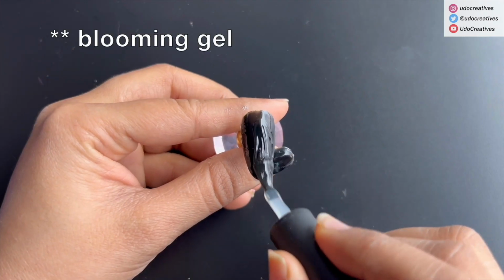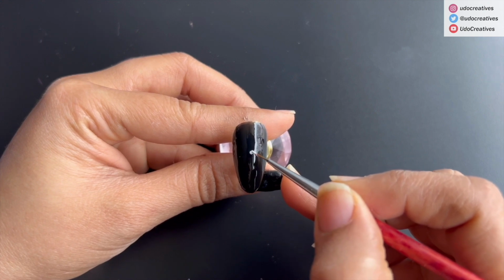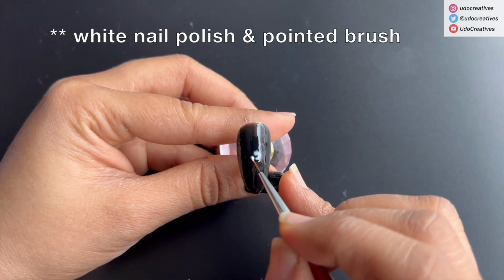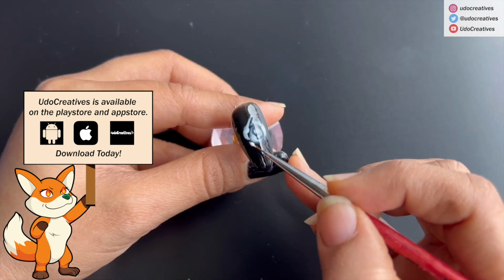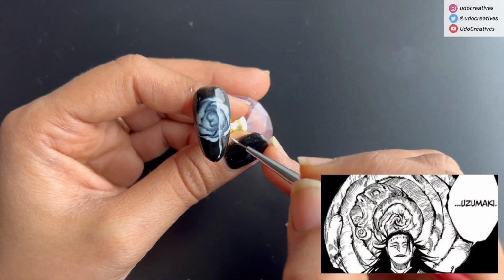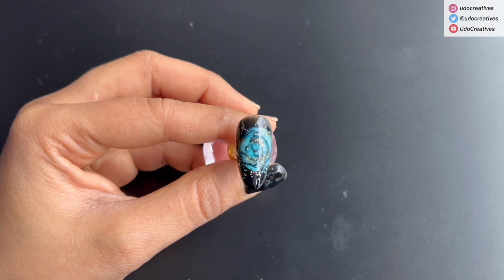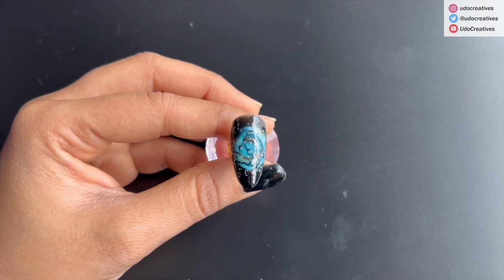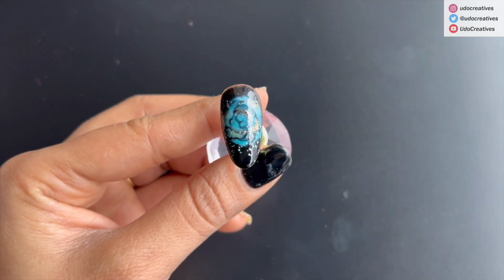Simple Nail Art Designs | Maximum Uzumaki Nail Art Tutorial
Welcome to our latest tutorial on easy nail designs!
Are you ready to elevate your nail game with some Maximum Uzumaki nail art inspired by Jujutsu Kaisen? In this video, we'll guide you through simple nail art techniques to create a stunning Jujutsu Kaisen nail design that'll leave everyone impressed.

Whether you're a seasoned pro or a beginner, this how to do nail art tutorial is perfect for you. We'll show you step-by-step how to do nail designs that incorporate simple nail art techniques, adding an extra flair to your nail art repertoire.

Join us as we demonstrate how to do JJK nail art with ease, providing all the tips and tricks you need to achieve flawless results. From basic to intricate designs, we've got you covered in this easy nail art tutorial.

So grab your nail polish and let's embark on this fun and festive journey into the world of nail art for beginners. Learn how to master the art of easy nail designs with us at Udocreatives today!